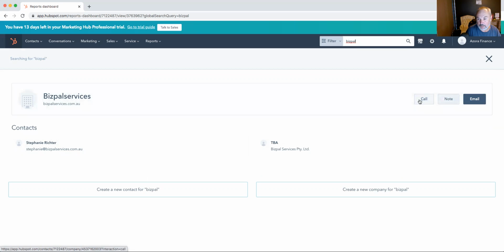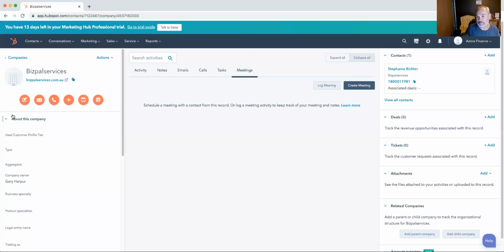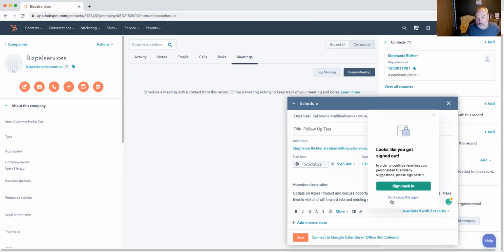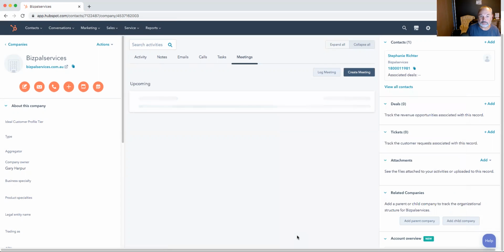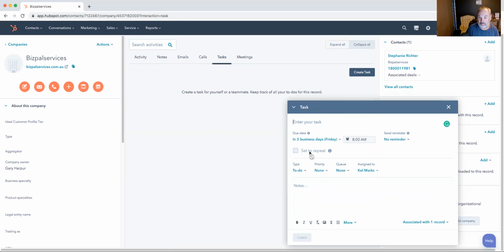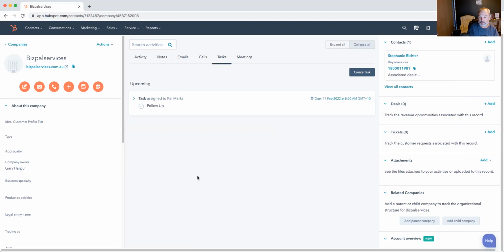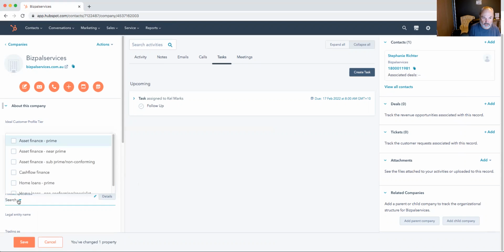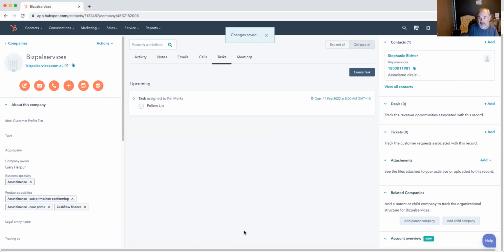Azora- Using CRM info